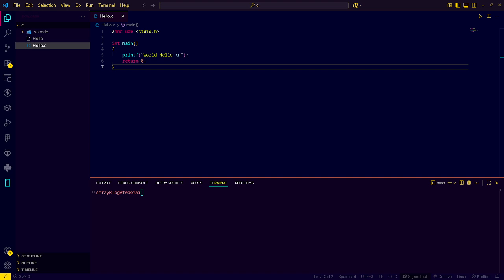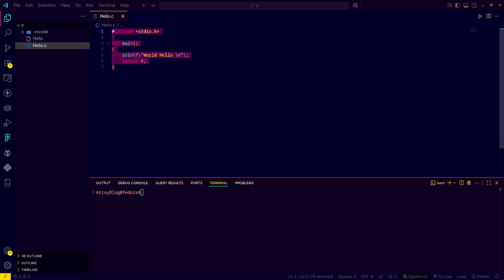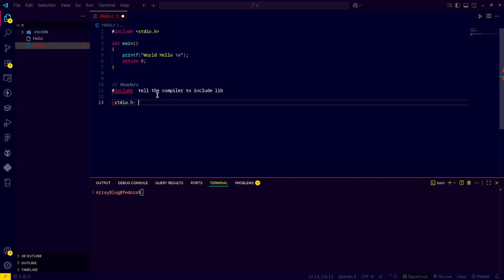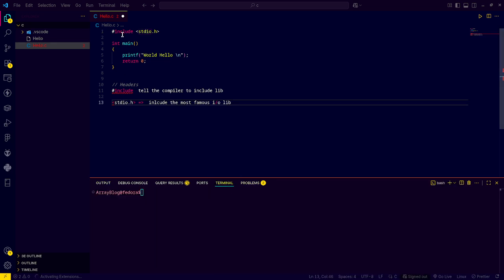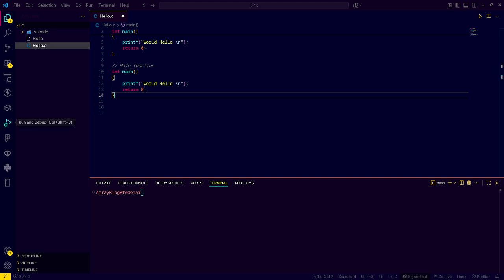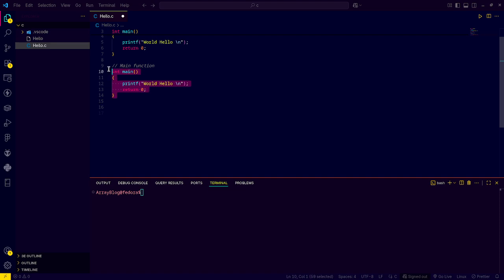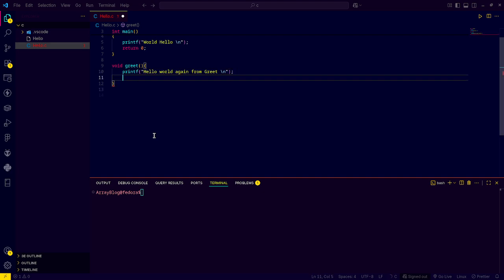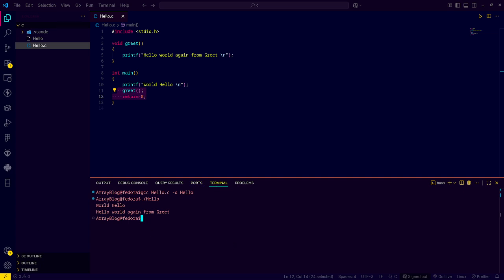Learn C Structures Now, Save Hours of Debugging Later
In this video, we will explore the fundamentals of C programming, focusing on the use of structures to create clean, organized code. Understanding the C language is essential for any aspiring programmer, and mastering its programming fundamentals is crucial for writing efficient and readable code. By using structures, you can simplify complex data and improve the overall quality of your programs. This video is designed to help you learn C programming from the ground up, covering the basics of programming fundamentals and providing you with the skills you need to write clean code. With a strong foundation in C programming, you will be able to tackle more complex projects and improve your overall coding skills, making you a proficient programmer in the C language. By the end of this video, you will have a solid understanding of how to use structures to create clean, organized code and be well on your way to becoming a proficient C programmer.

Header files & preprocessor directives

Main function (int main())

Statements & return type

Example of a simple C program

This video is part of our C Programming Tutorial Series for beginners. Perfect for students, beginners, and anyone who wants to build a strong foundation in C.